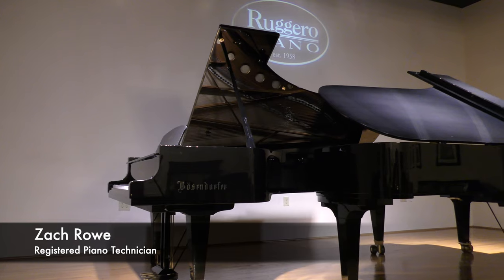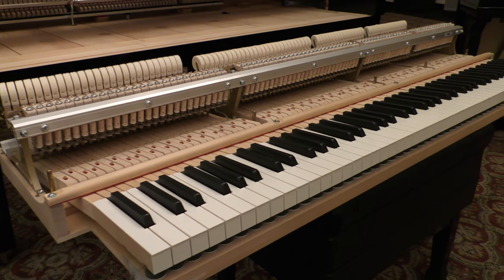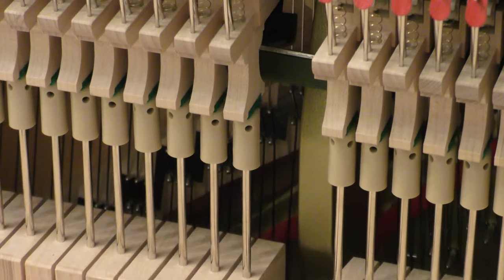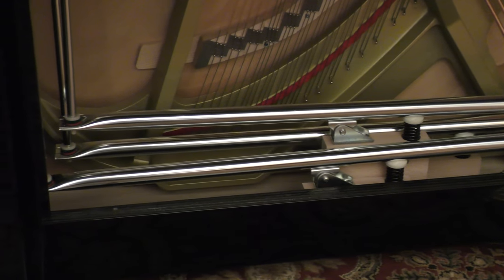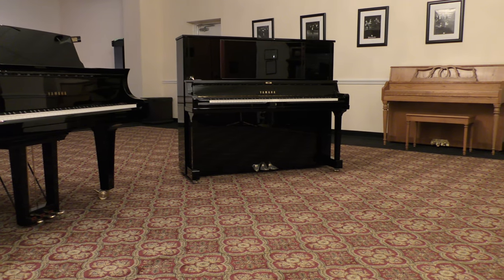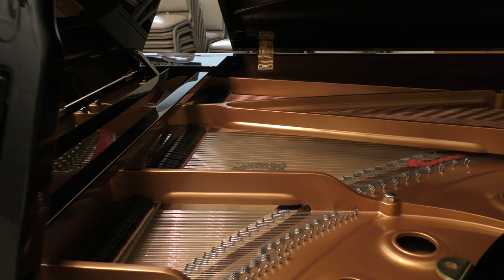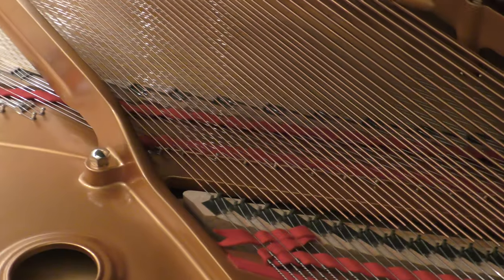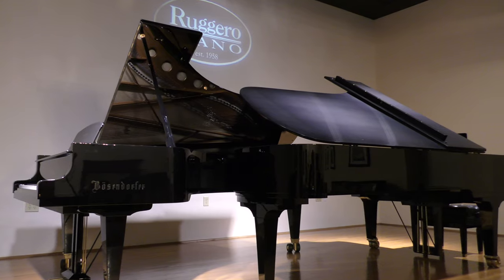Grand Piano (Yamaha CF4) vs Upright Piano (Yamaha YUS5) - Ruggero Piano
In this video we will compare a grand piano versus an upright piano using a Yamaha CF6 and Yamaha YUS5.